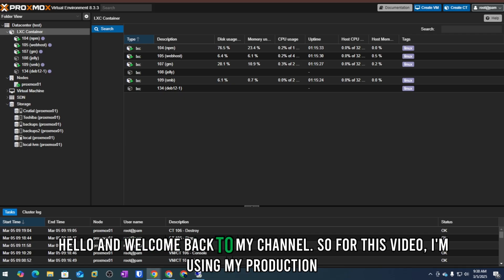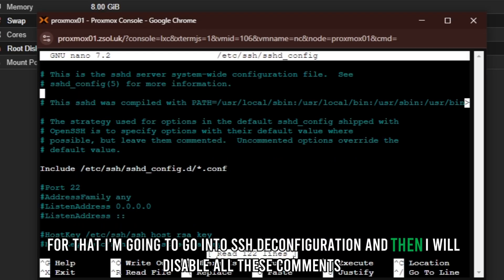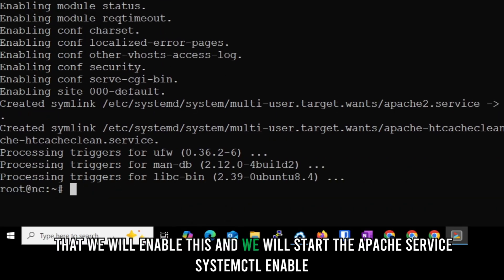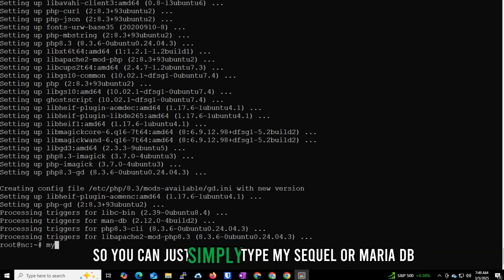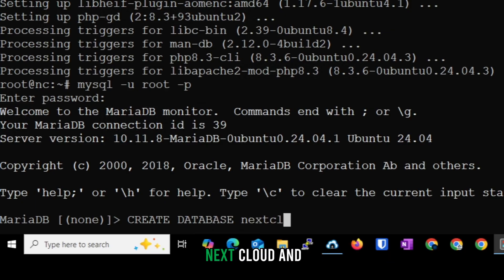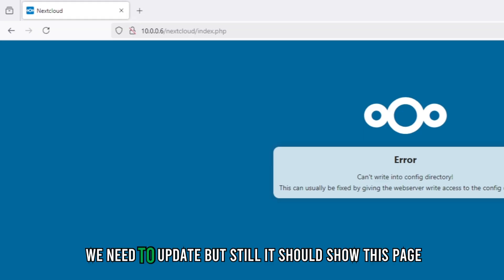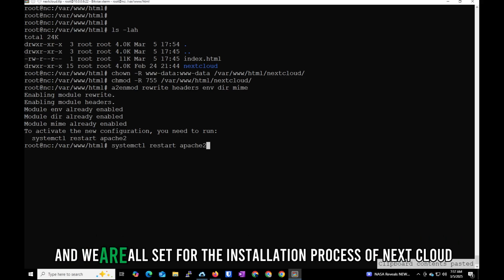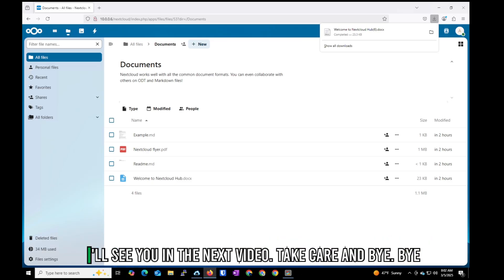HOW TO INSTALL NEXTCLOUD ON PROXMOX CONTAINER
Videos Focus :

UBUNTU | PROXMOX | PFSENSE | OPNSENSE | VPN SOLUTIONS |MICROSOFT |DMA SOFTLAB | MIKROTIK | Computer Skills |Tips & Tricks| UBNT | CISCO | VMWARE | SOPHOS|YouTube | Video Editing | Voice Editing | AI Tools